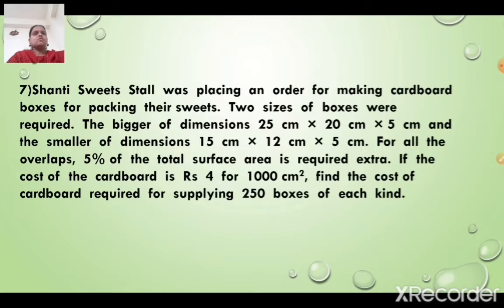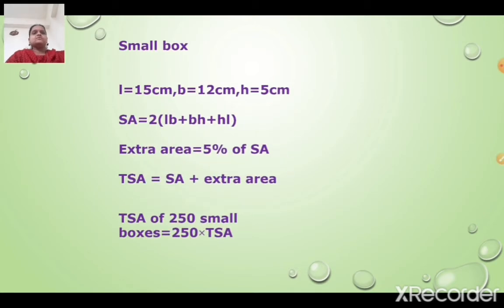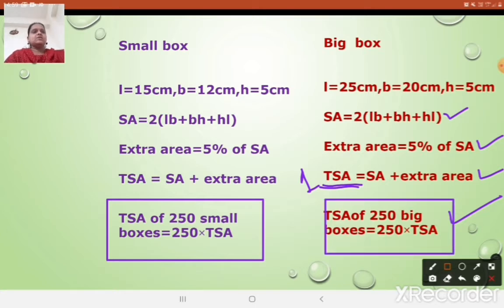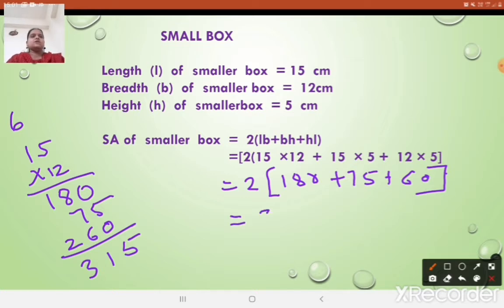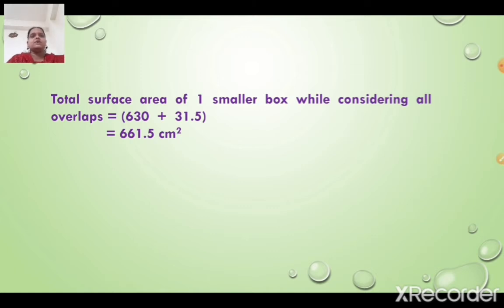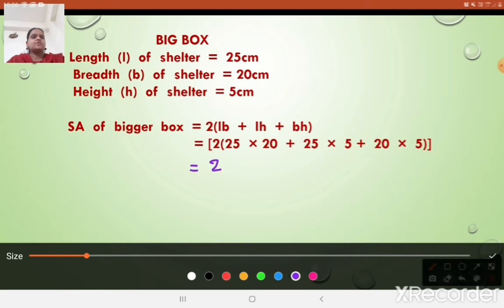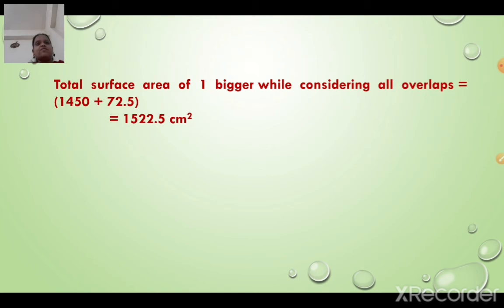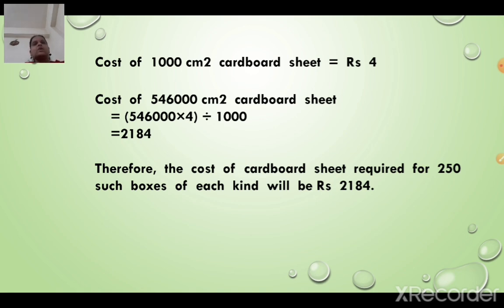class_9_maths_ch13_surfaceareaandvolume_part4_12_oct_20